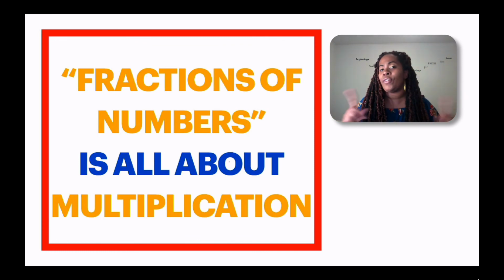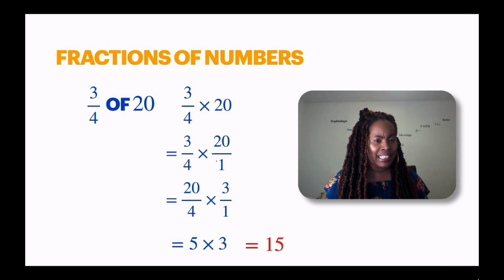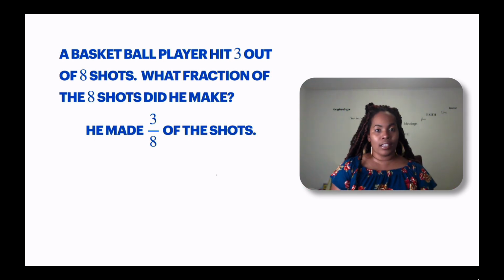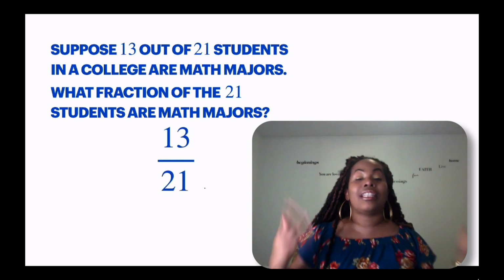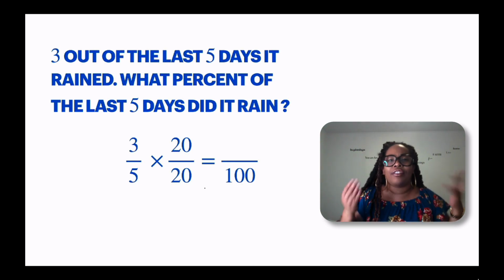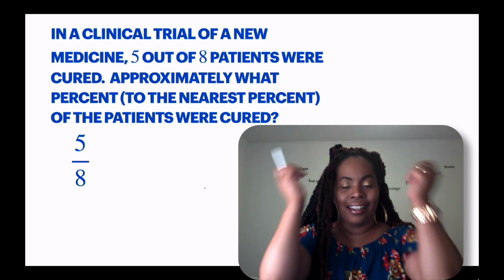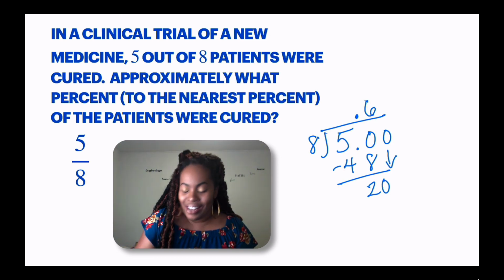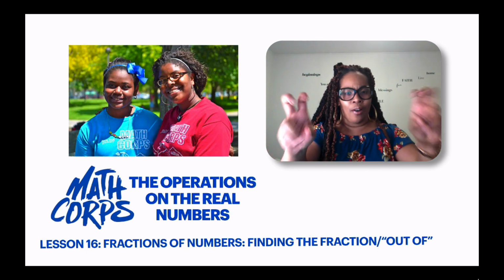Video 16 - Fractions of Numbers: Finding the Fraction/"Out of" - 8's